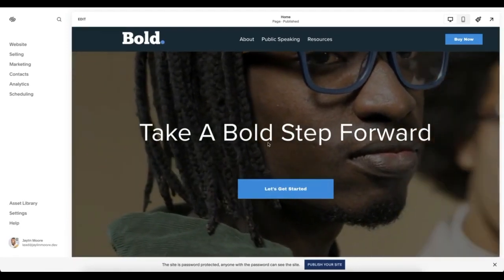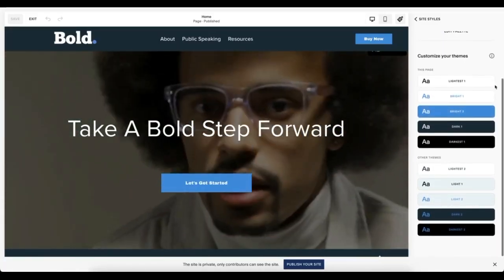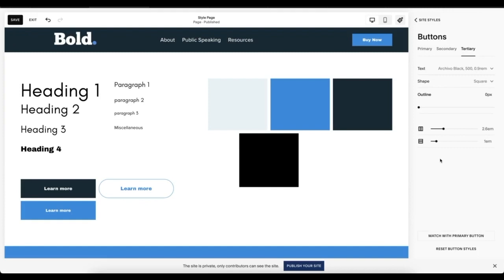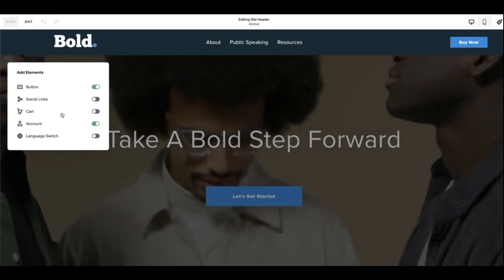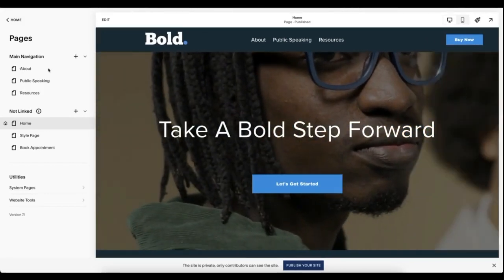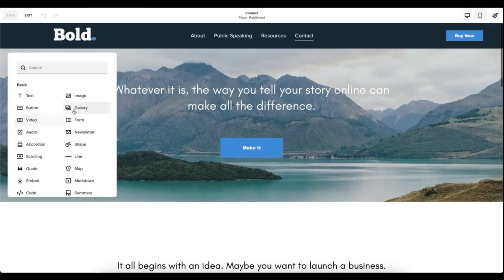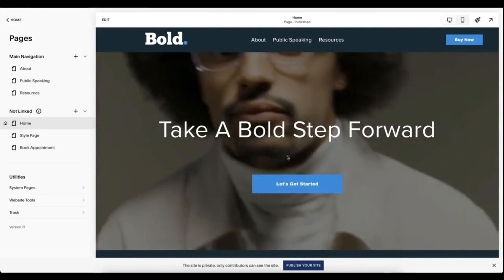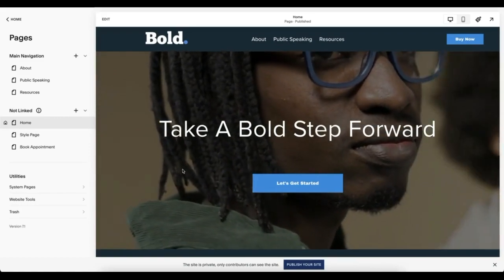How To Customize Your Squarespace Template (Squarespace 2024)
Hey there! Ready to level up your Squarespace website? In this tutorial, we'll walk you through customizing your template step by step. Get ready to make your site shine.

Chapters:
0:00 Intro
0:12 Site Availability & Title
0:40 Site Styles
0:50 Fonts
1:03 Color
1:30 Extra Color Settings
2:00 Custom Style Page
3:30 Header Design
5:05 Footer Design
5:59 Creating Pages
6:18 Page Design Layout
6:35 Contact Page
6:50 Editing Pages
8:28 Site Navigation
8:35 Delete Pages
8:54 Congratulations
9:20 Site Responsiveness
10:00 Custom Code
10:10 Wrap-up